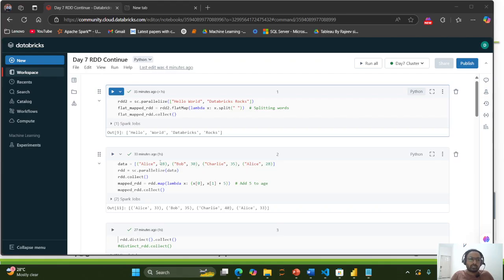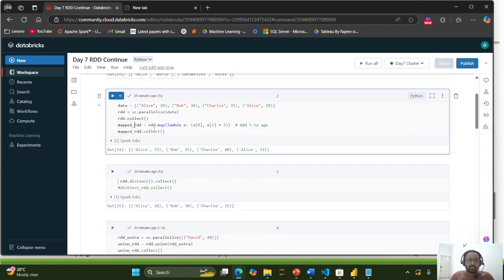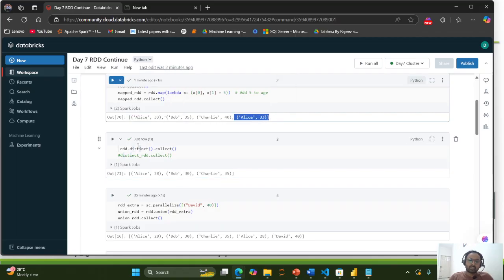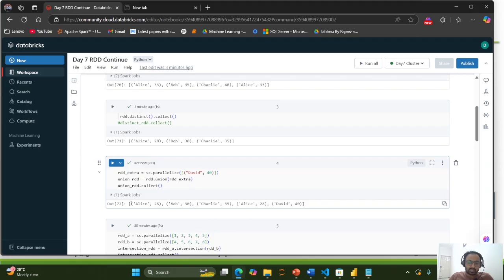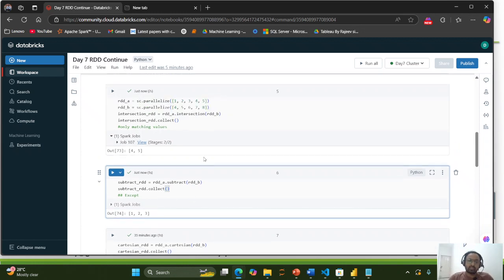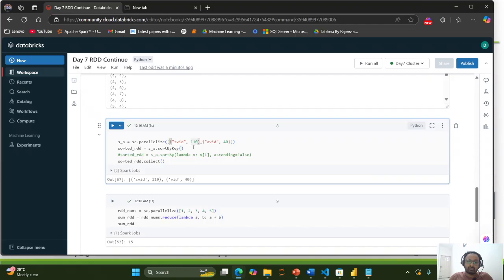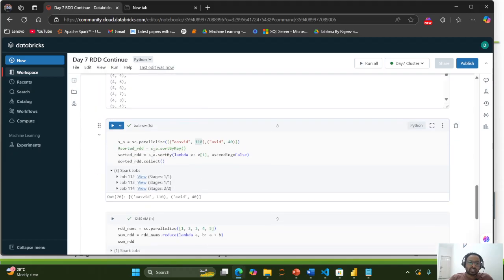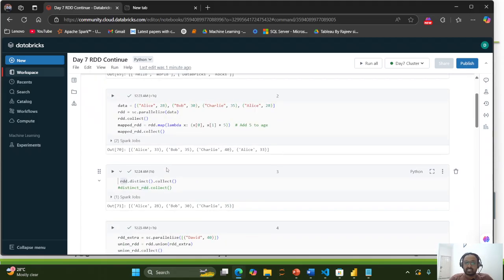Day 7 - RDD Operations (Part 2)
Advanced Transformations in RDD
In this session, we dive deeper into RDD transformations, exploring powerful operations like flatMap, distinct, union, intersect, subtract, cartesian, and sortByKey. These functions help manipulate and refine distributed datasets for optimized data processing in Apache Spark.

✔ flatMap - Expands elements into multiple outputs
✔ distinct - Removes duplicate elements from an RDD
✔ union - Merges two RDDs, keeping duplicates
✔ intersect - Finds common elements between two RDDs
✔ subtract - Removes elements present in another RDD (except in sql)
✔ cartesian - Forms all possible pairs between two RDDs
✔ sortByKey - Sorts key-value RDDs based on keys